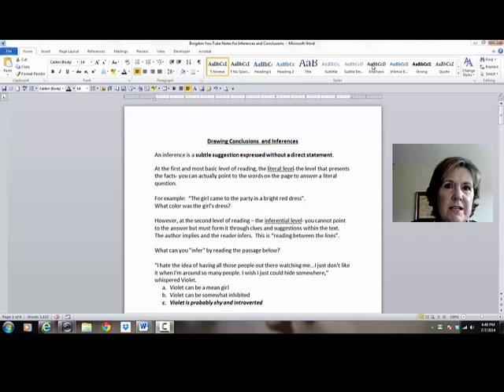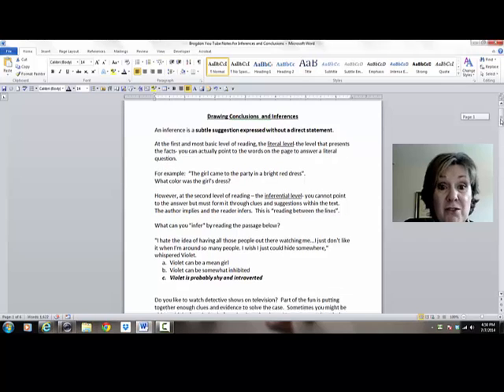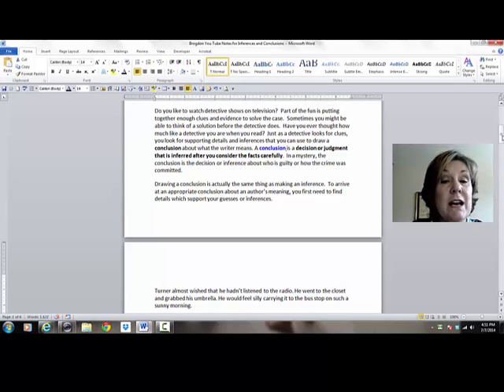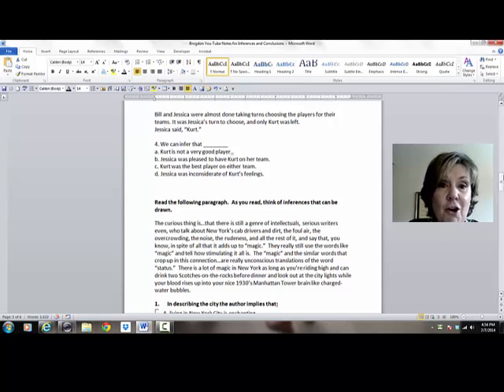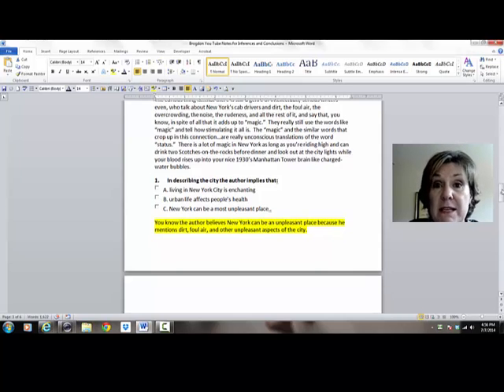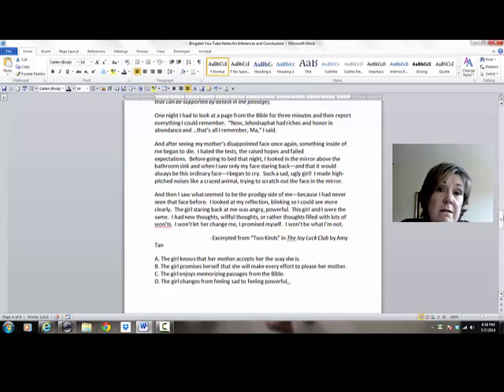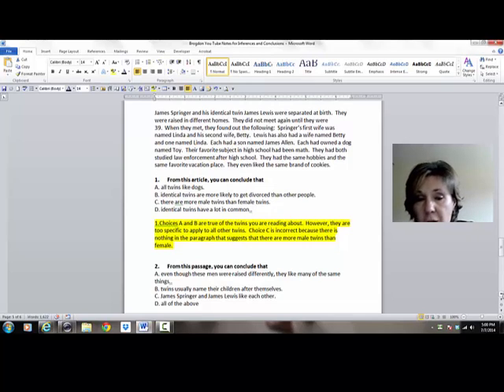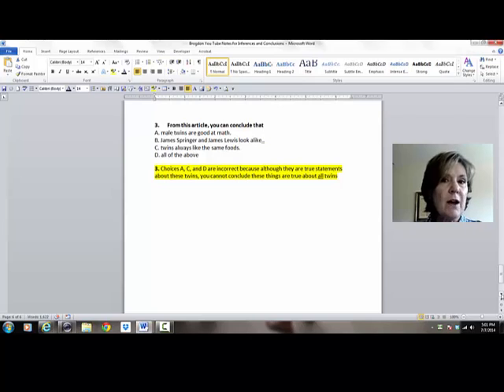Drawing Inferences and Conclusions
Explanation of how to accurately make inferences and draw conclusions.